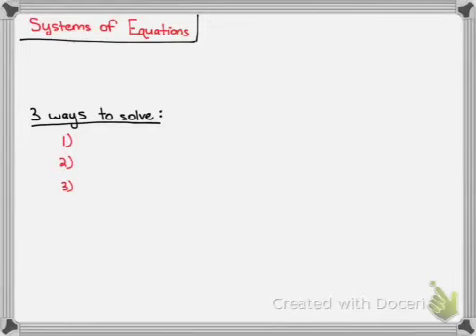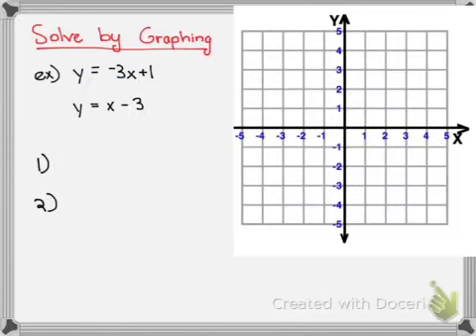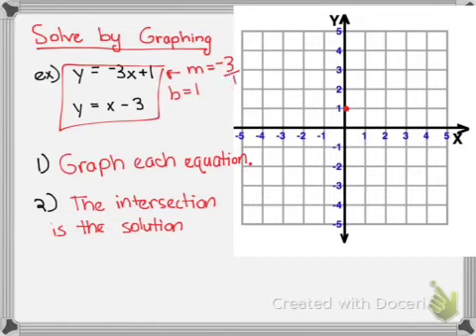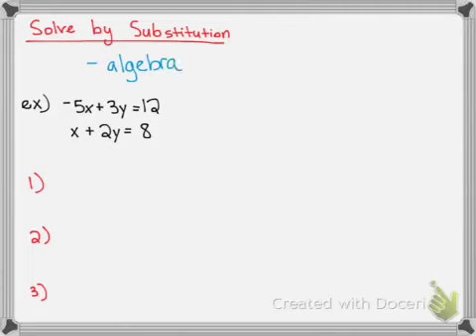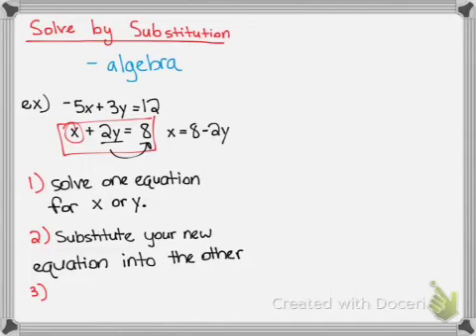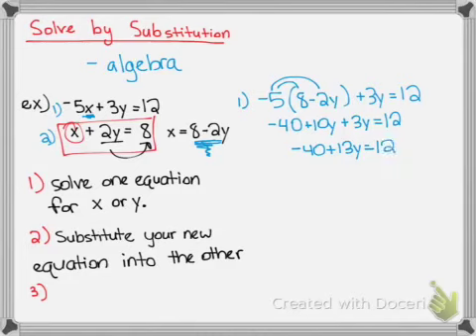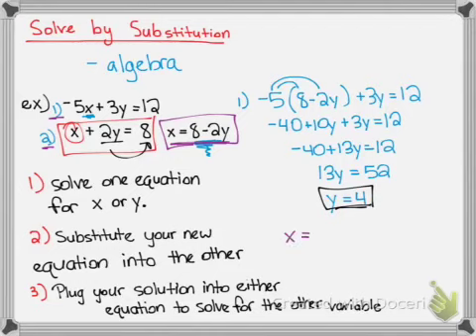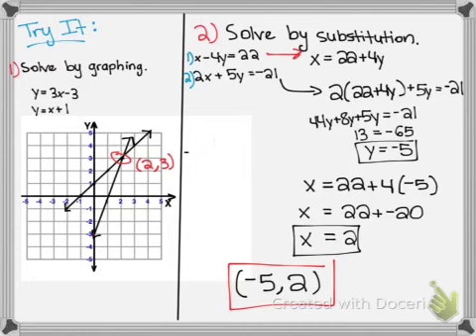Systems of Equations (substitution and graphing)